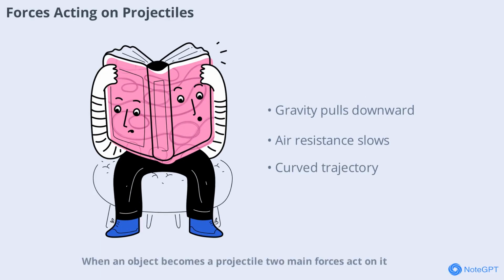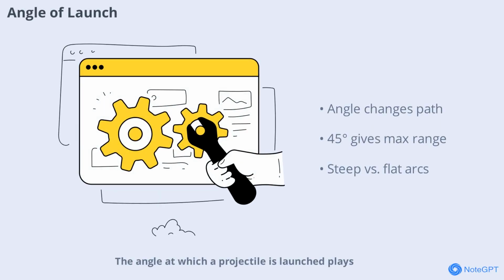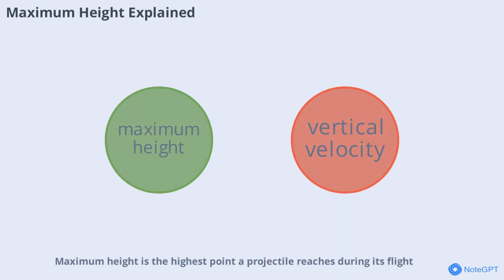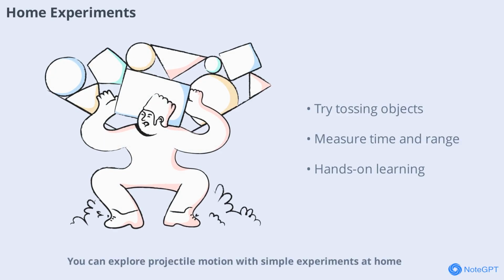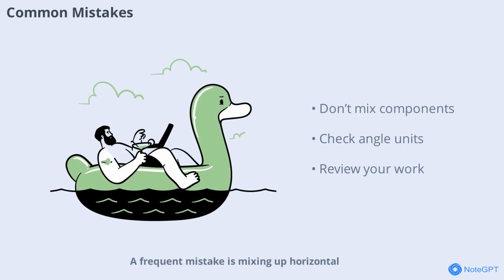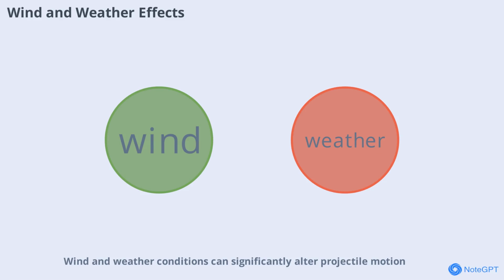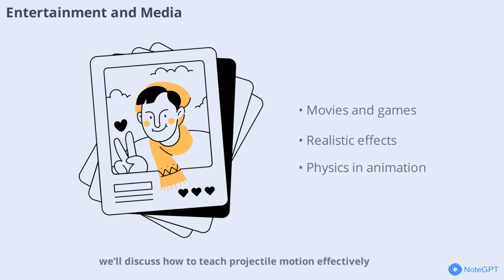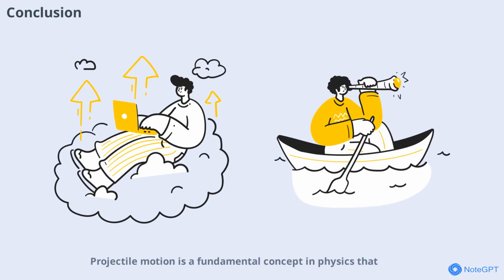Projectile Motion in Physics | Parabolic Path, Range, Time of Flight | Full Chapter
Welcome to this complete guide on Projectile Motion! 🚀
In this animated physics lesson, we break down one of the most important concepts in mechanics – Projectile Motion. From parabolic paths to time of flight, range, and launch angle, we've covered everything step by step with simple explanations and real-life examples.

✅ What You Will Learn:

What is a projectile?

Horizontal & vertical components of motion

Parabolic trajectory

Range, Time of flight, Maximum height

Effect of angle & initial velocity

Real-life applications in sports, engineering & nature

Common mistakes in projectile motion

⏱️ Video Timestamps
00:00 – Introduction to Projectile Motion
00:24 – What is a Projectile?
00:46 – Forces Acting on a Projectile
01:09 – Horizontal and Vertical Motion
01:28 – Parabolic Path
01:46 – Equations of Projectile Motion
02:06 – Horizontal Projection Example
02:24 – Effect of Launch Angle
02:46 – Role of Initial Velocity
03:03 – Effect of Gravity
03:22 – Air Resistance
03:41 – Range of a Projectile
03:59 – Maximum Height
04:16 – Time of Flight
04:32 – Symmetry in Projectile Motion
04:48 – Sports Applications
05:05 – Engineering Applications
05:22 – Projectile Motion in Nature
05:39 – Common Misconceptions
05:56 – Simple Home Experiments
06:13 – Role of Technology
06:30 – History of Projectile Motion
06:49 – Importance of Mathematics
07:05 – Advanced Applications
07:21 – Step-by-Step Problem Solving
07:39 – Common Mistakes in Exams
07:55 – Importance of Units
08:12 – Graphical Representation
08:29 – Role of Vectors
08:45 – Trigonometry in Projectile Motion
09:03 – Effect of Surfaces
09:18 – Wind and Weather
09:34 – Relative Motion
09:51 – Multi-stage Motion
10:07 – Energy in Projectile Motion
10:25 – Conservation of Momentum
10:41 – Projectile Motion in Space
10:57 – In Movies & Video Games
11:13 – Teaching Techniques
11:28 – Careers Using Projectile Motion
11:43 – Future Scope
12:00 – Summary & Recap
12:17 – How to Learn More
12:33 – Learning Resources
12:50 – Conclusion